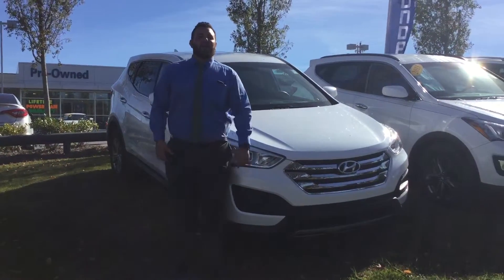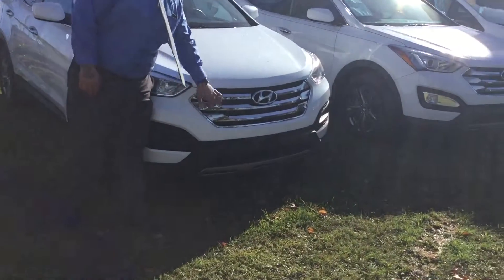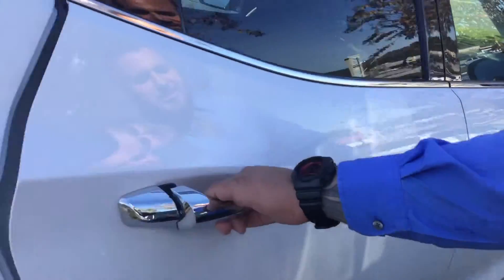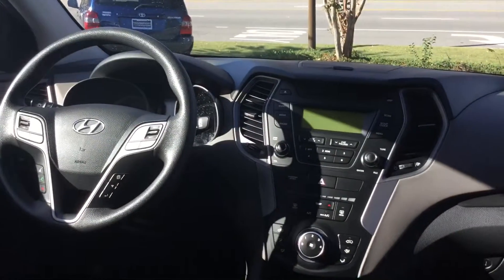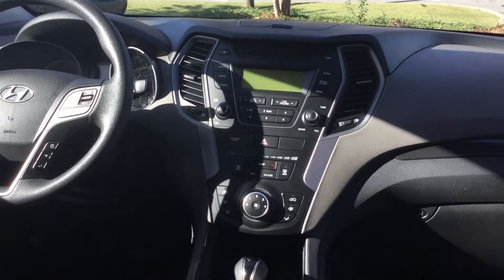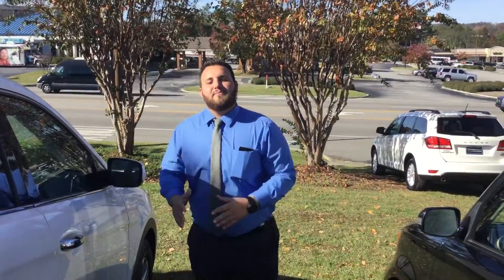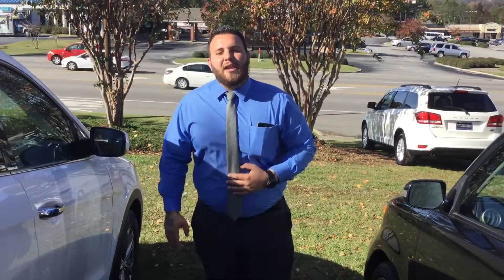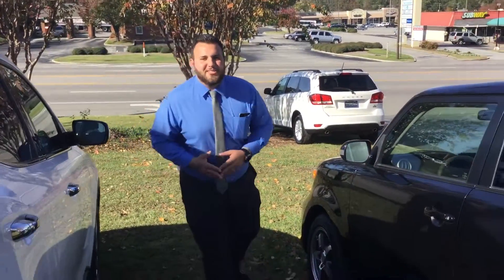Hello Jason, Check out this video on the 2014 Hyundai Santa Fe here at Tameron Hyundai.